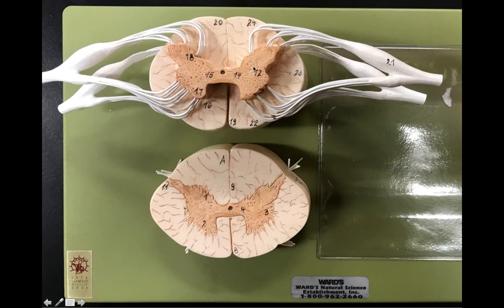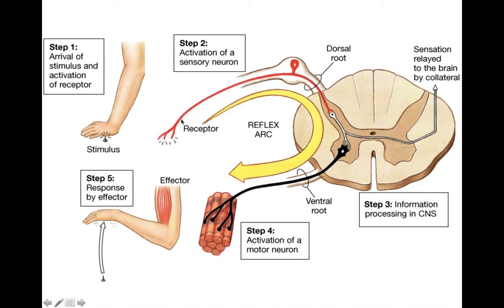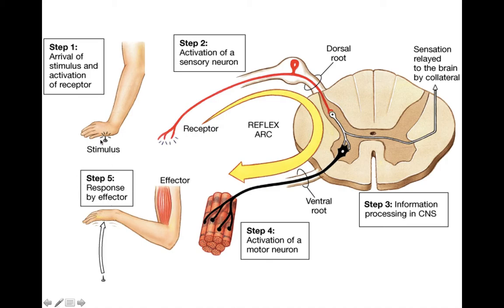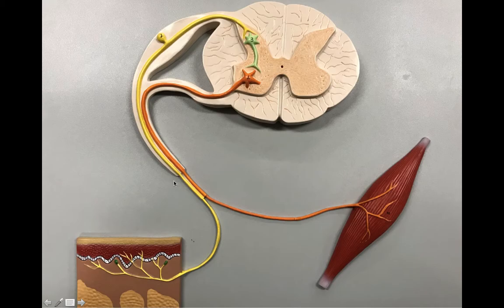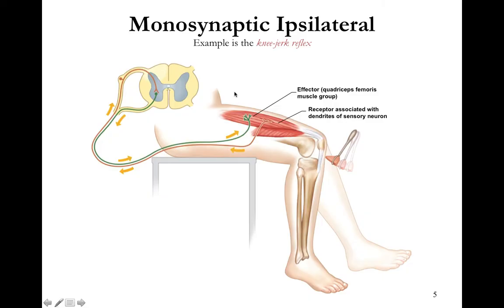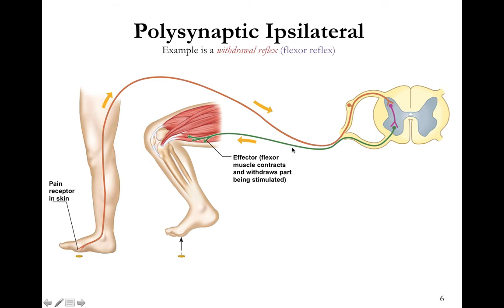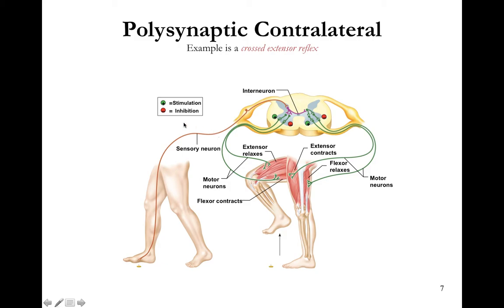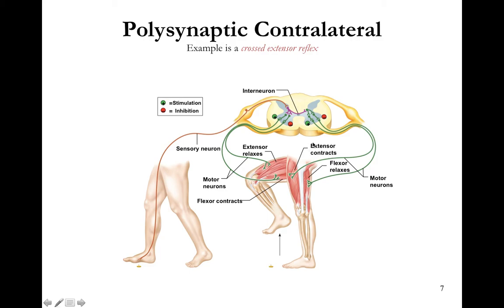NEURON/SPINAL CORD MODEL VIDEO